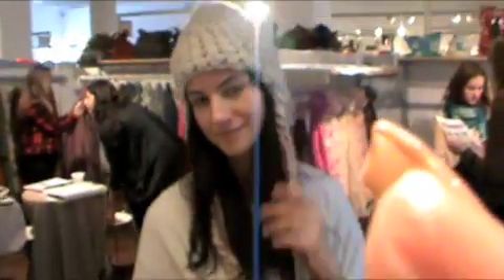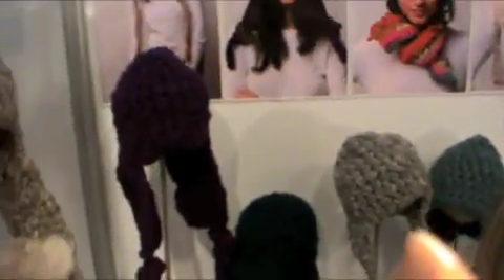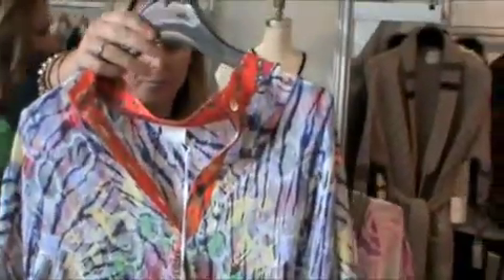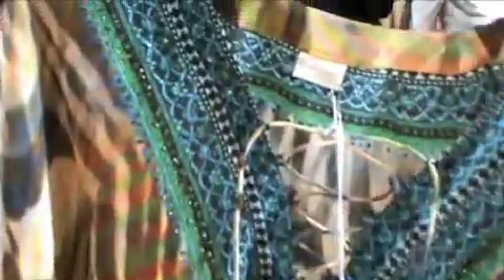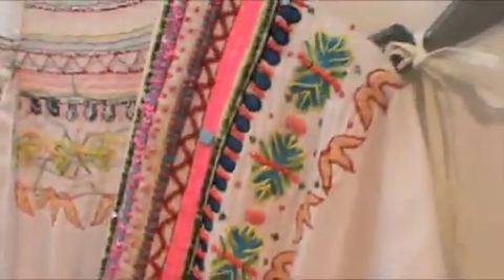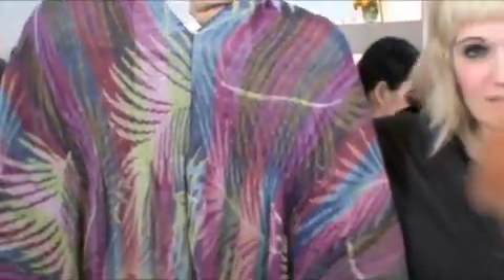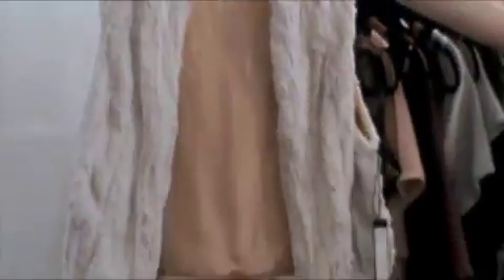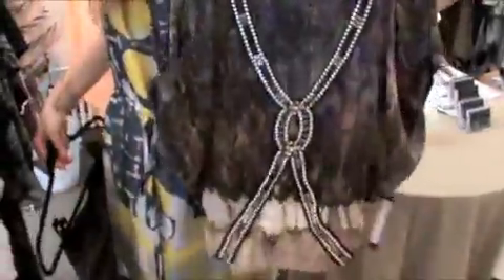New York (cont) design